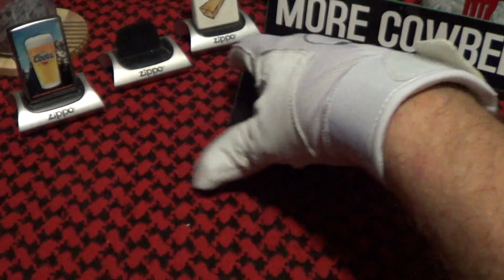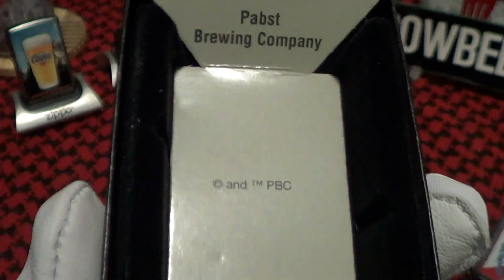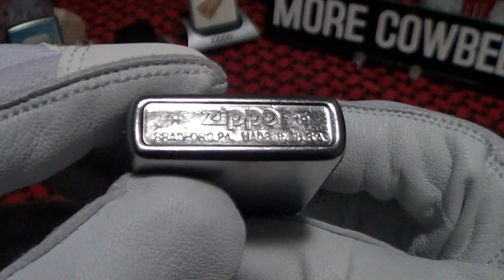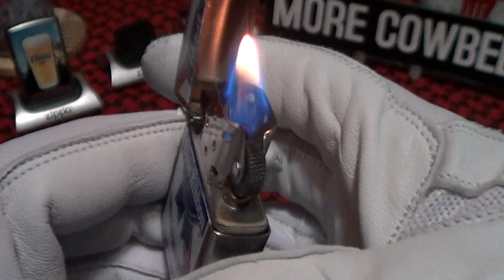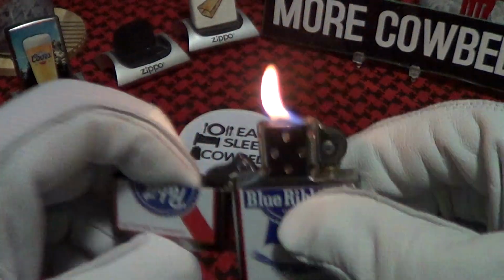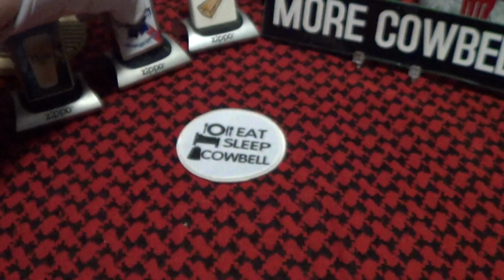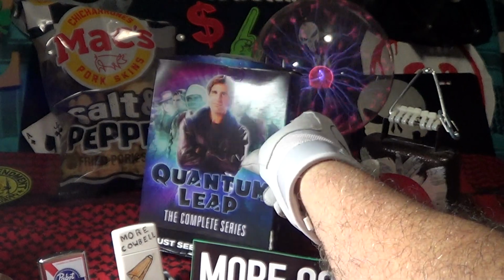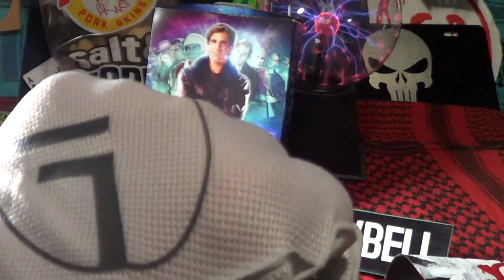Zippo # PBR --Binge On.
The PBR design was made in Aug.2019.
'Quantum Leap' ran from 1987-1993.